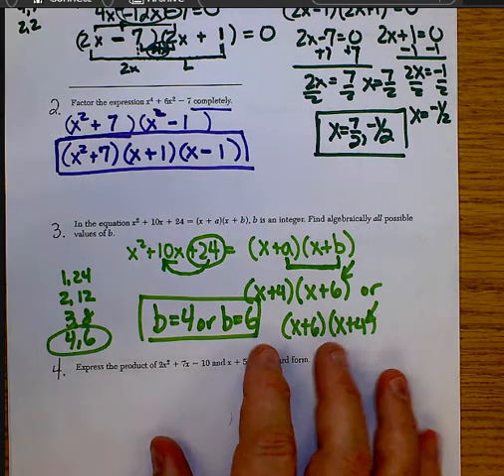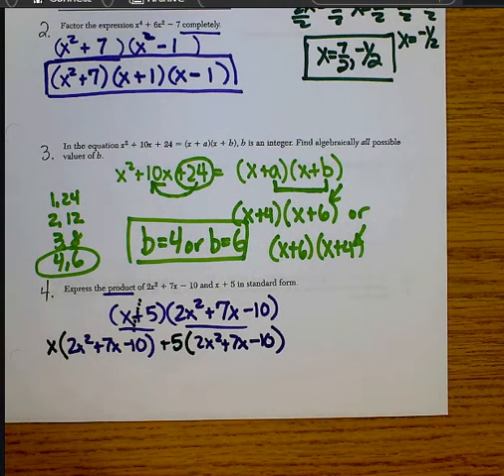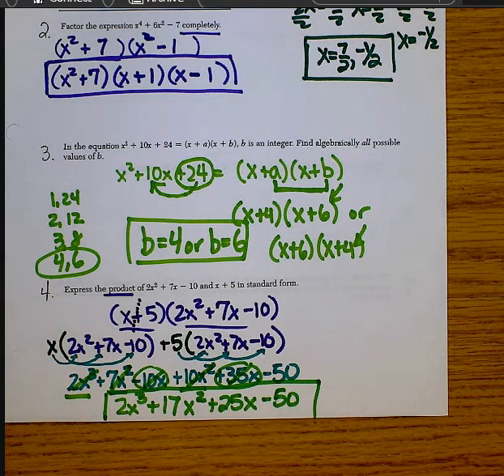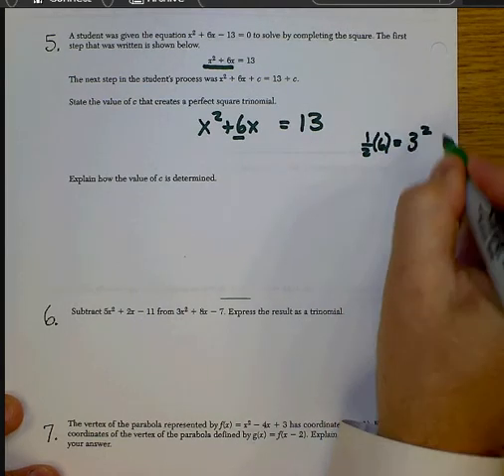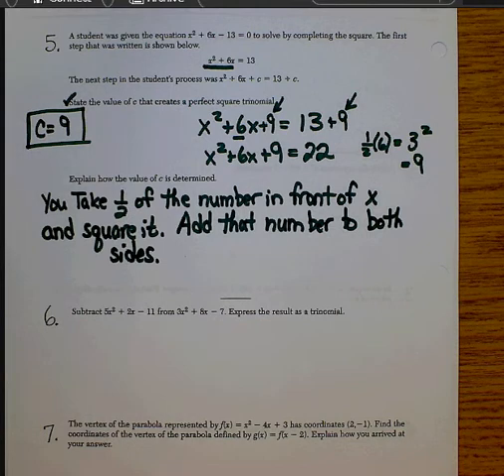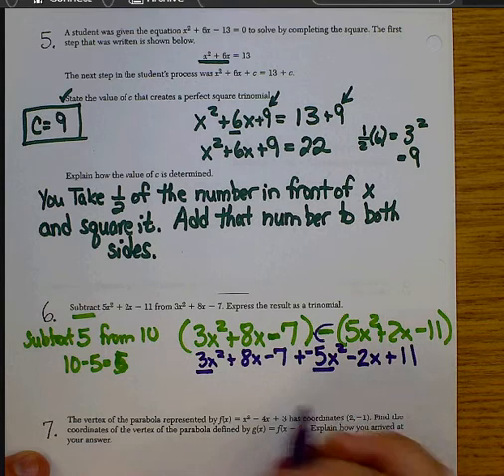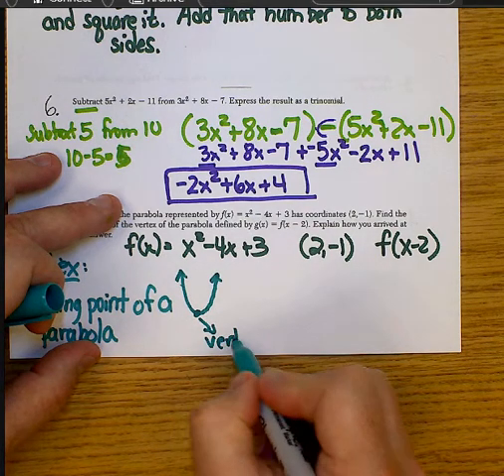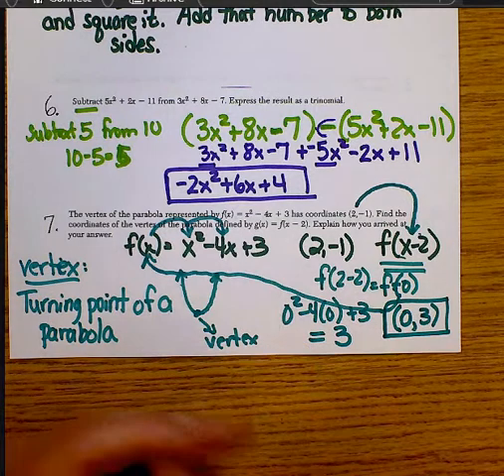Part #2: Fill-In: Quadratics and Operations using Polynomials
Common Core Algebra Questions asked on the last three written Common Core Algebra Regents Exams.
Topic: Quadratics and Operations on Polynomials (#4-#7)